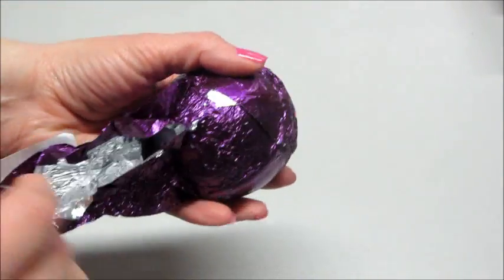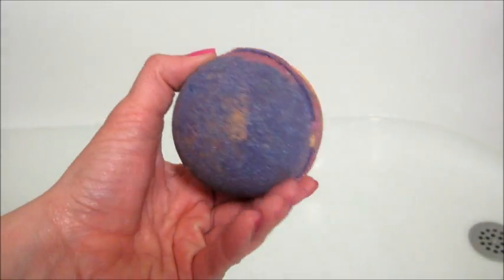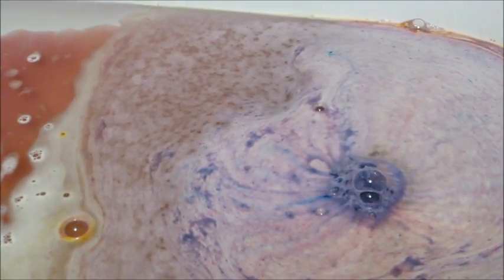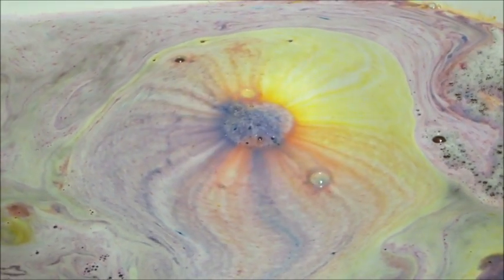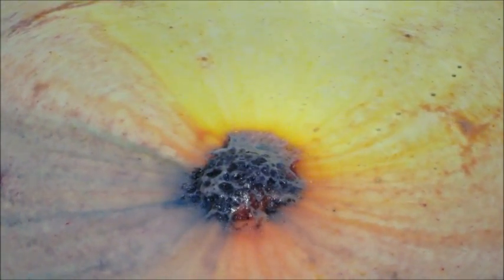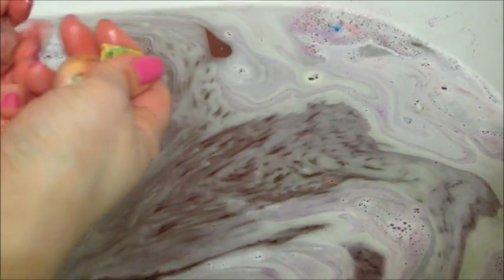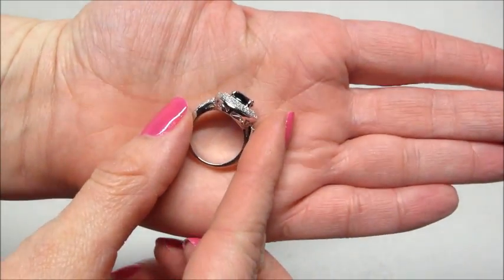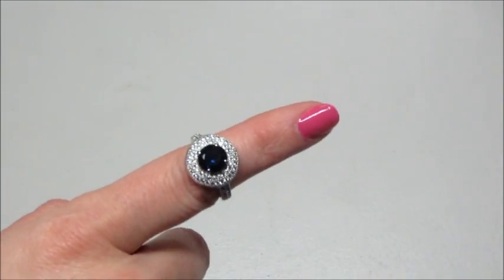Fragrant Jewels Ring Reveal - Wish You Were Here Bath Bomb!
Wish You Were Here - Bath Bomb

An unforgettable way to show you care, the Wish You Were Here bath bomb makes for a thoughtful gift for anyone in your life. When they use it, they’ll think of you as the calming fragrance evokes happy feelings. A medley of gentle scents like Rain Accord, Lemon, and Star Jasmine, play together in a soothing, resonant way.

As your Bath Bomb melts into a warm pool of water, the soothing fragrance blend of Rain Accord, Lemon, and Star Jasmine are released and a cascade of moisturizing ingredients fill your tub. Your skin will just drink up the natural Shea Butter and Avocado Oils, softening every inch that’s touched. By the time you emerge, you’ll be totally relaxed and velvet soft.

As your bomb fizzes away, look out for the limited-edition cocktail ring inside! Plus, you’ll get the chance to win an additional ring worth up to $10,000 through our Enter the Vault Sweepstakes!

Fragrance Notes
Top: Rain Accord, Lemon, Pink Cyclamen, Fresh Cut Stems
Middle: Apple Peel, Water Hyacinth, Desert Rose, Star Jasmine
Bottom: Palm Fronds, White Musk

Ship Time 7-14 business days